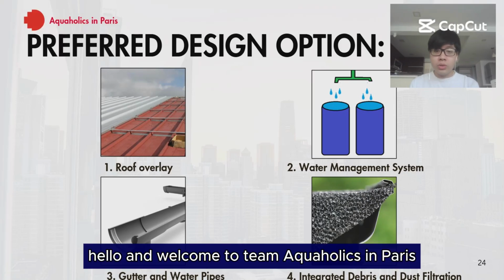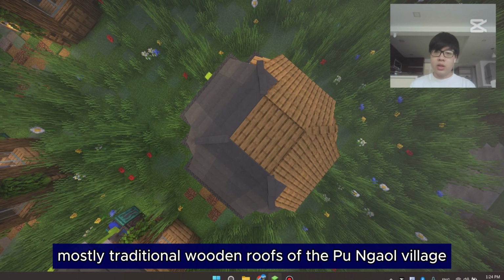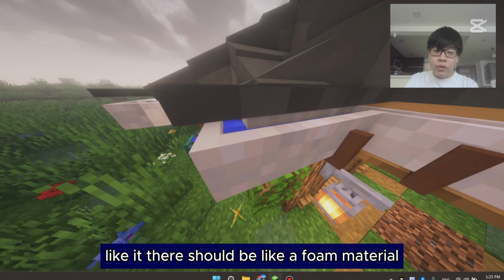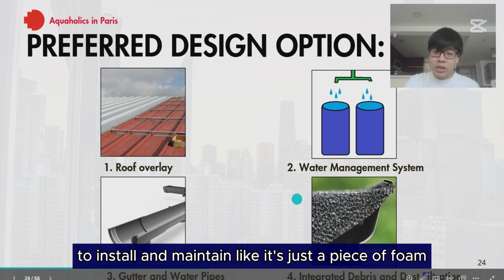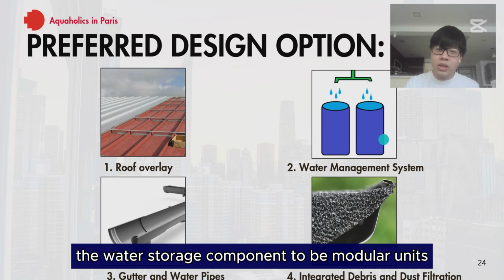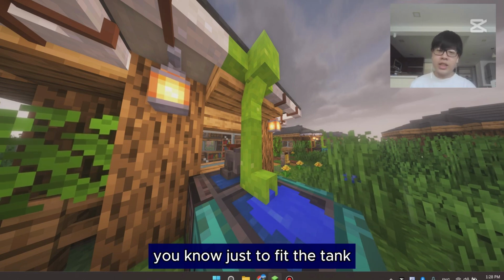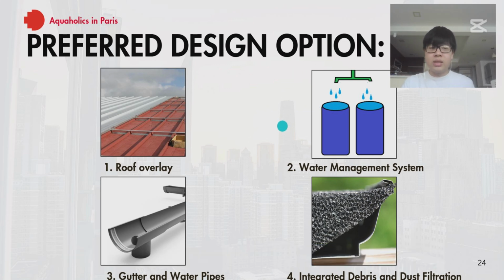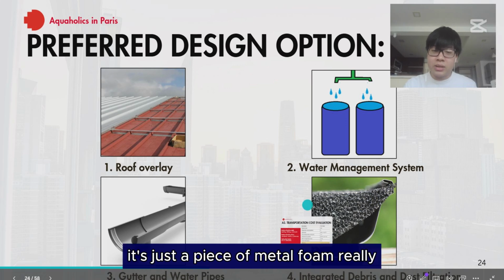/OENG1181_Rainwaterharvesterprototype_Team8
This is the demonstration video of Pu Ngaol Village rainwater harveting system, which is developed by Team 8 - Aquaholics in Paris in Introduction to Professional Engineering Practices course.